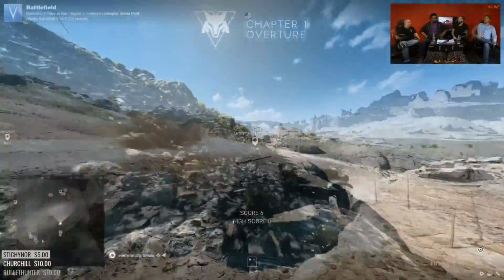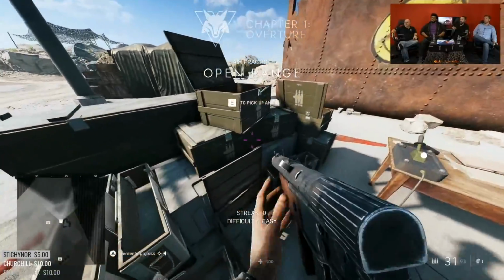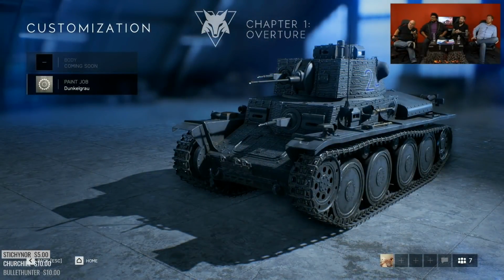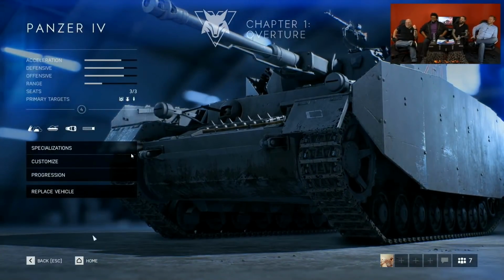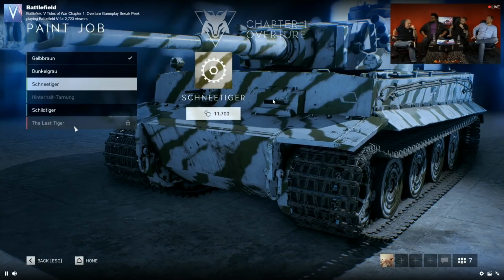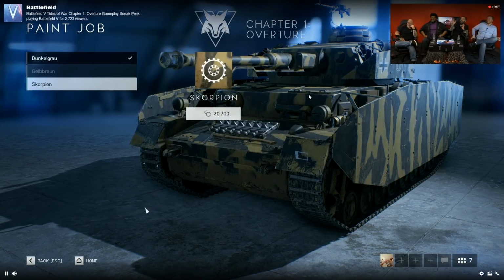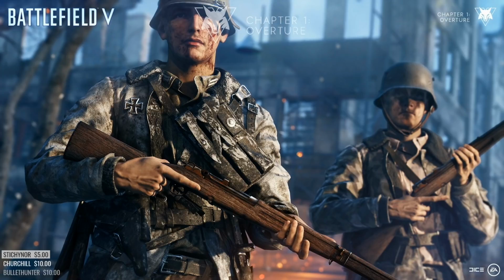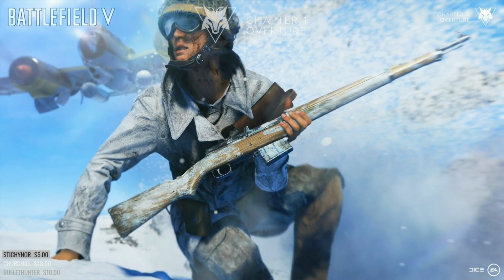Panzerstorm + Practice Range Gameplay Battlefield 5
Battlefield V Panzerstorm and Practice Range Gameplay from the stream last night plus our first look at Vehicle Customisation, patch notes and big changes to the game!